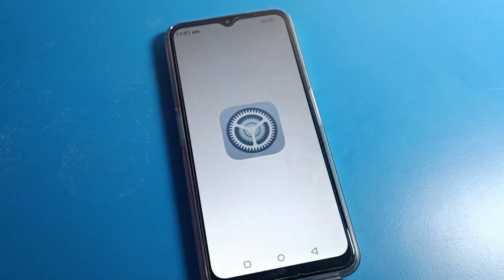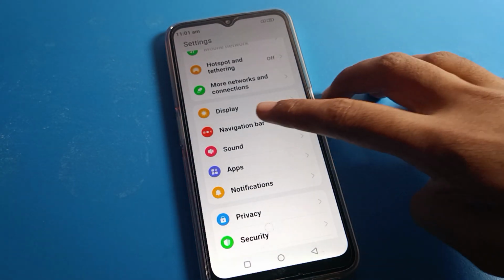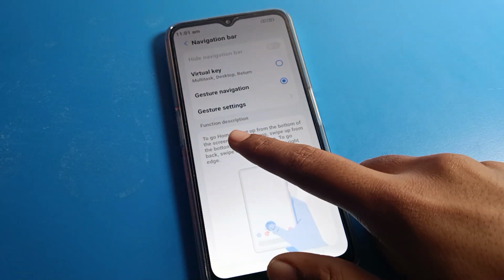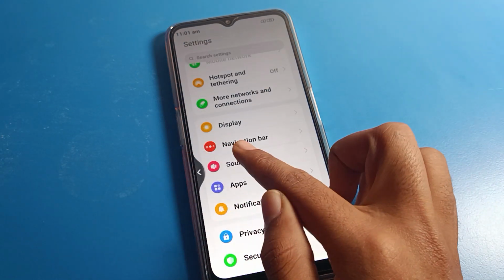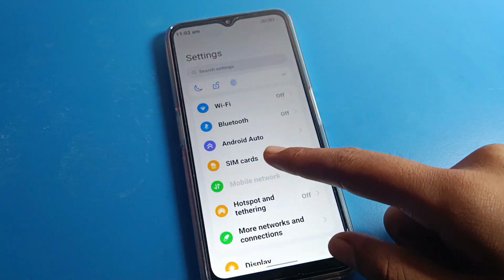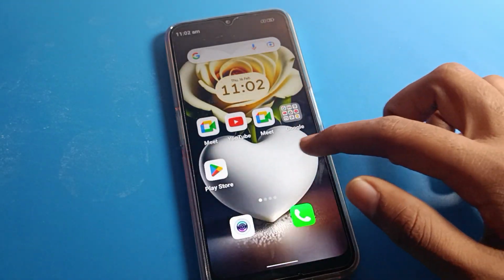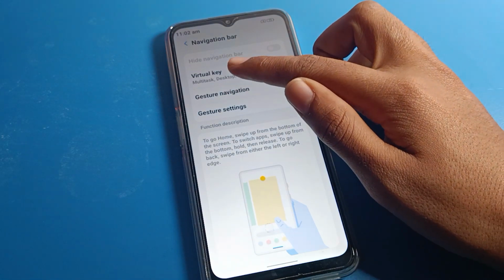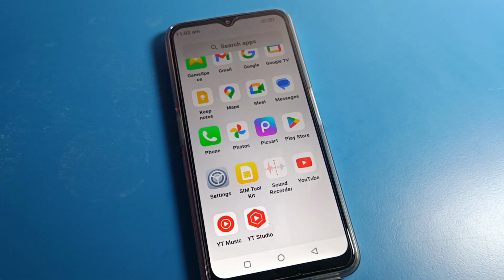Gesture Navigation Mode enable Motorola e13 | how to use gesture navigation mode on motorola phone